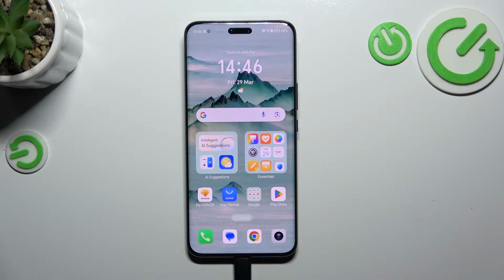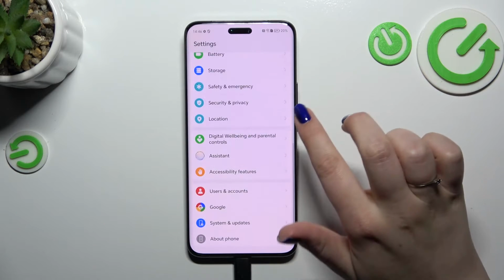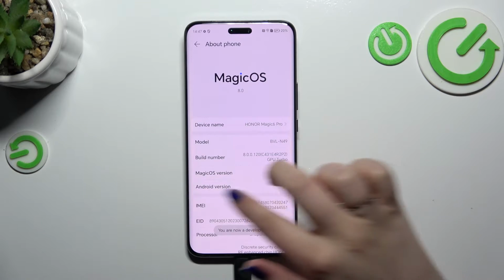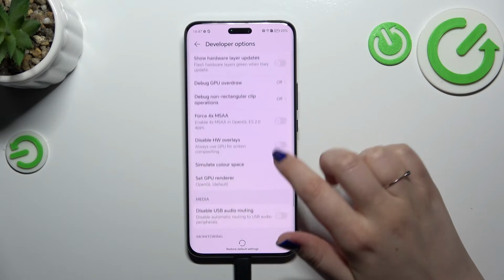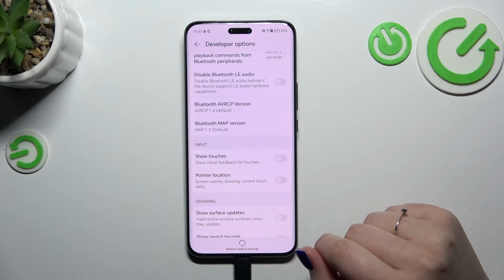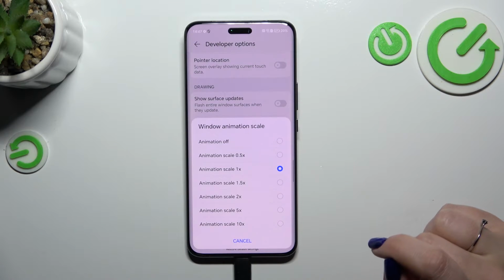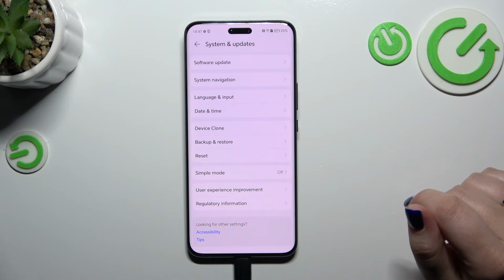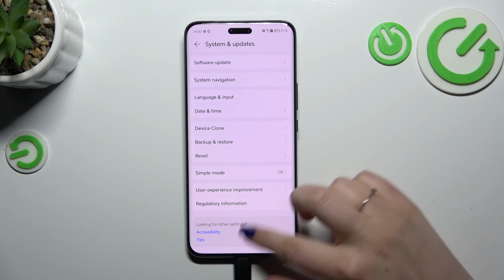How to Boot Developer Options on Honor Magic 6 Pro?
Unlock the full potential of your Honor Magic6 Pro by accessing Developer Options, a hidden menu that offers advanced customization and debugging features. Enabling Developer Options allows you to tweak system settings, optimize performance, and explore additional functionalities. Follow our comprehensive guide to learn how to access and utilize Developer Options on your Honor Magic6 Pro.

How do you access the device settings on your Honor Magic6 Pro to locate the Developer Options menu?
Where can you find the option to enable Developer Options within the device settings, and how do you navigate to it?
How do you enable Developer Options by tapping the build number multiple times in the device's About phone section?
How do you access and explore the various settings and features available within the Developer Options menu on your Honor Magic6 Pro?